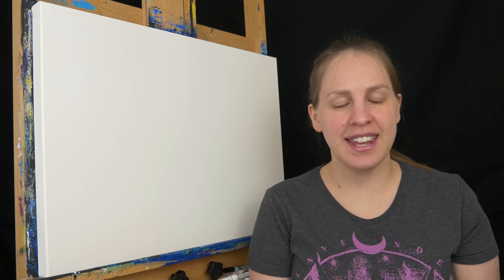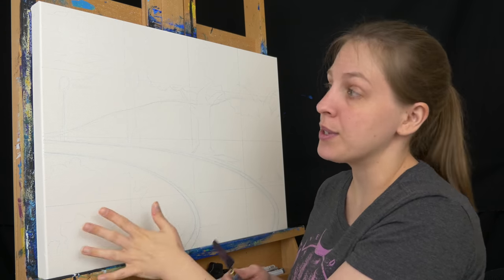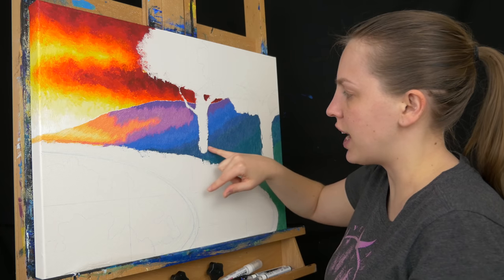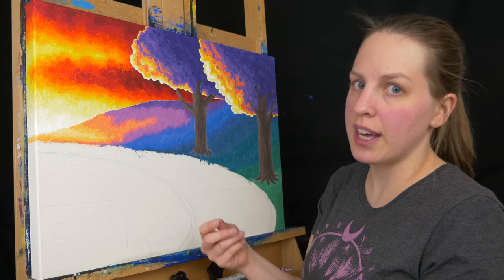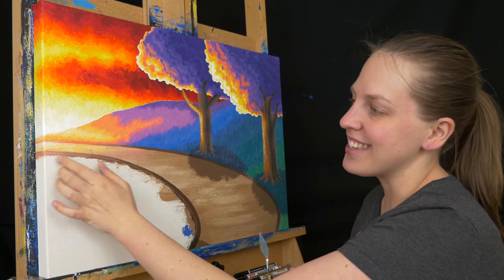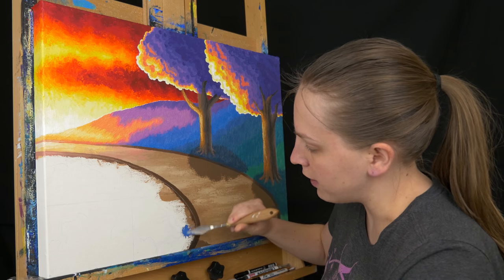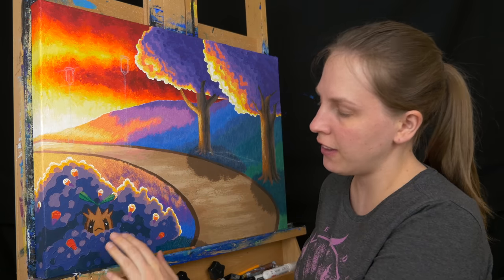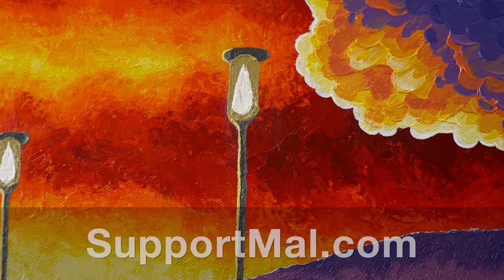Pokémon Heart Gold/Soul Silver - "National Park" Painting (Full Version)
Today I'm painting National Park from Pokémon HeartGold/SoulSilver!

Canvas:
• 18x24 Gessoed in white ➡️

Paint:
Golden Heavy Body Acrylic in:
• Mars Black ➡️
• Titanium White ➡️
• Primary Magenta ➡️
• Primary Cyan ➡️
• Primary Yellow ➡️
• (Optional) Introductory Color Set ➡️

Specialty Items:
• Palette Knife ➡️
• Chalk Pastel Pencil ➡️
• Molotow Marker ➡️
• Fine Mist Spray Bottle ➡️